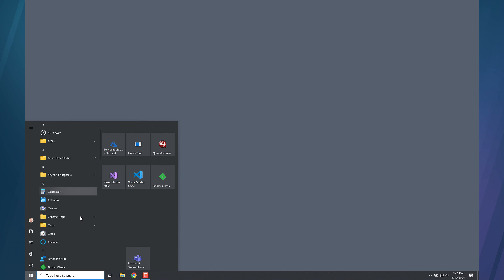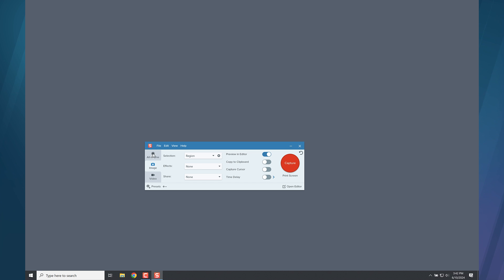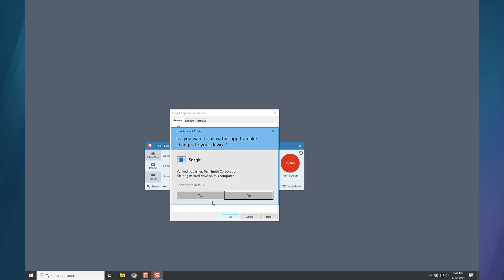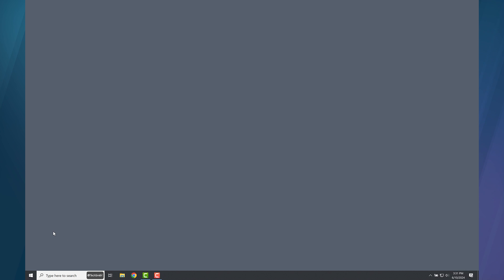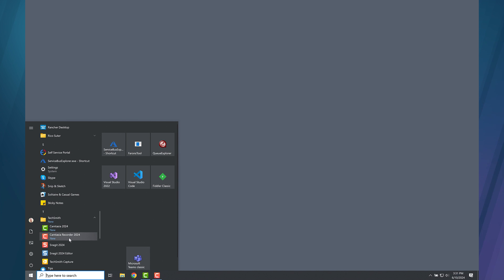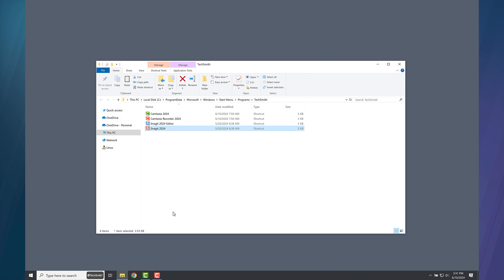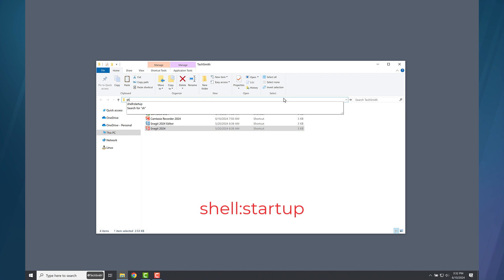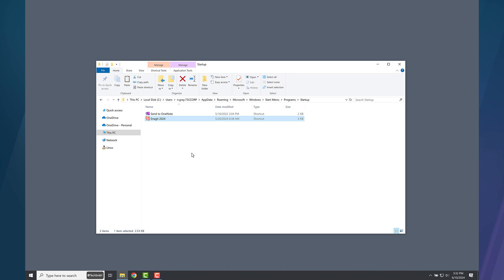How to Set up Snagit to Start with Windows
This video goes over how to make it so Snagit starts up with Windows.